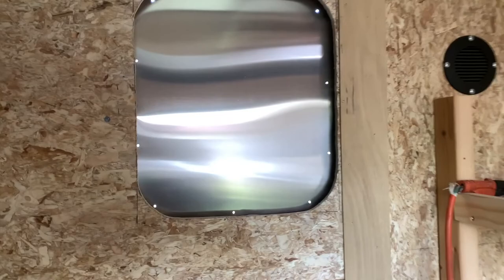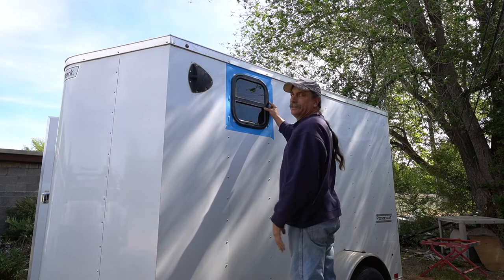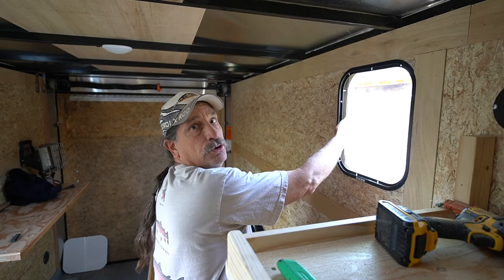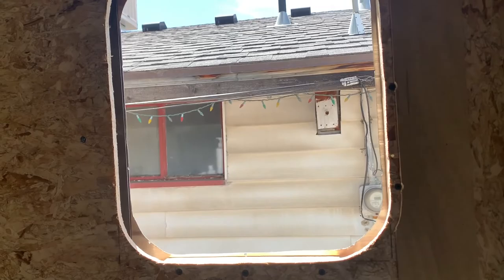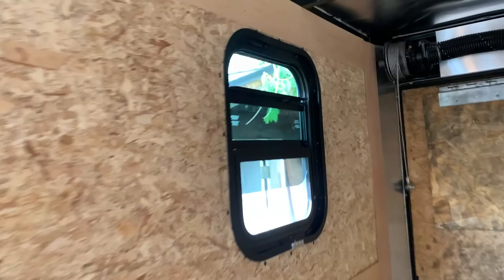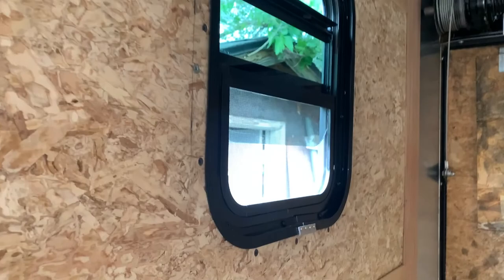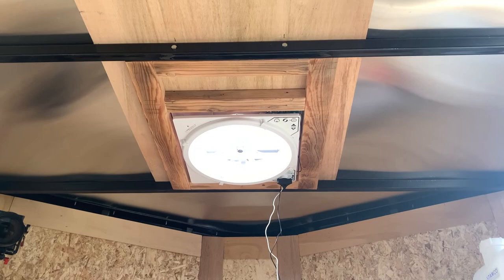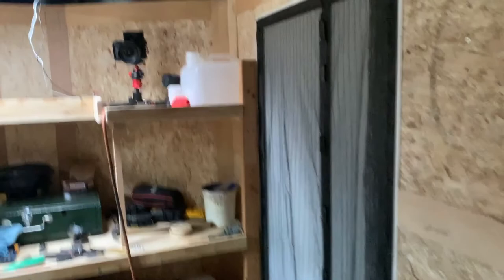6x10 Cargo Trailer Camper Build / Part 6 / Window Installation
Hello, People.

6'x10' Haulmark Passport cargo trailer camper conversion.
Part 6 - Installing the Windows.
In this video I install two Rec-Pro 14"x16" windows in my 6'x10' Haulmark Passport Cargo Trailer that I'm turning into a budget camper. Questions or comments welcome below!

Chapters:
00:00 Begin
00:34 Cutting Holes In Walls
03:30 Installing First Window
06:53 Installing Second Window
10:06 Windows Installed

Welcome to all the new subscribers, the channel has been growing!
If you would like to be known to myself and others on this channel, please introduce yourself below in the comments. Everybody is welcome here.
Filmed in June of 2022 on iPhone XR, Gopro 8, and Sony A6400.
Wanna chip in for gas?